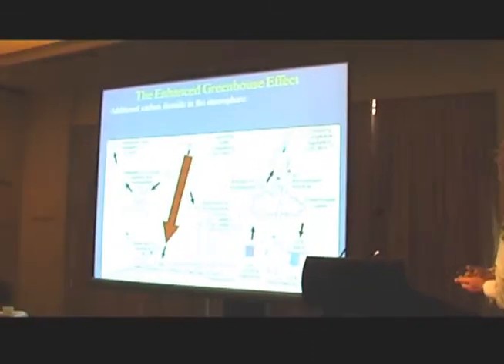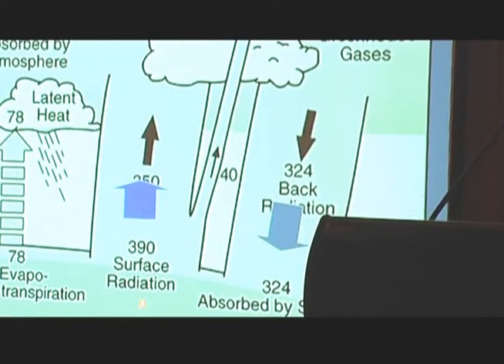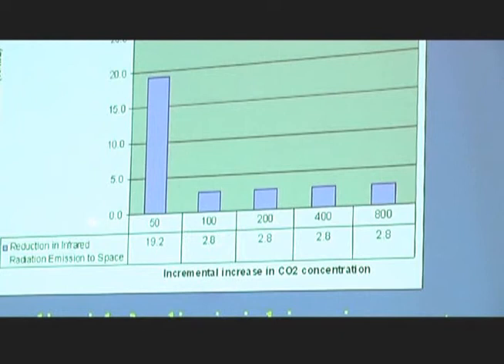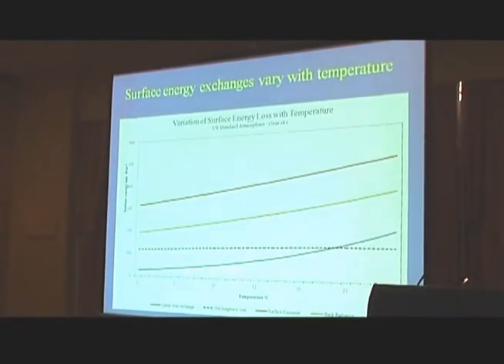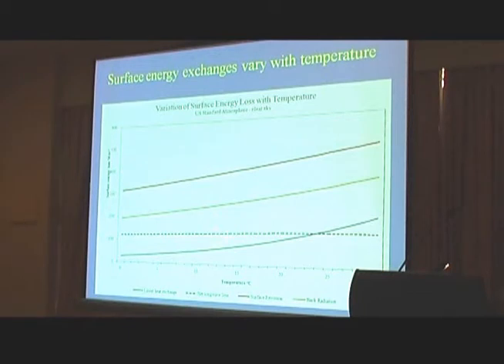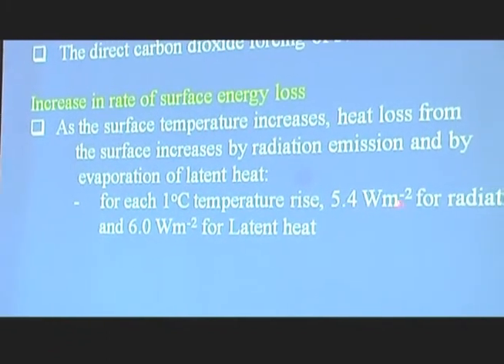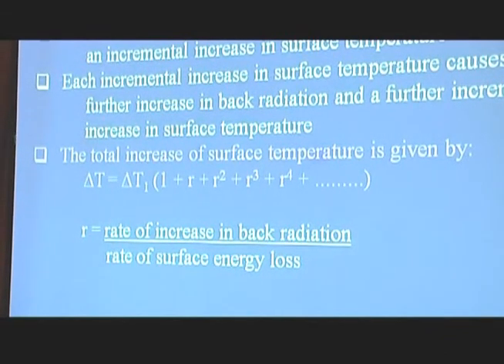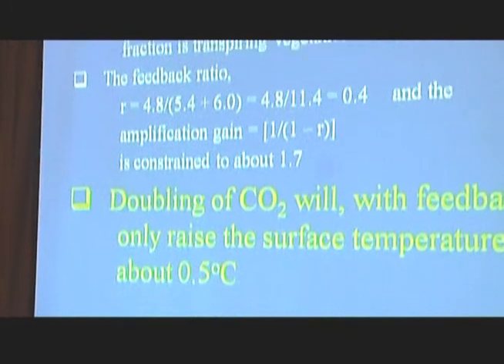The case against dangerous global warming pt 3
Bill Kininmonth explains the science of Global warming